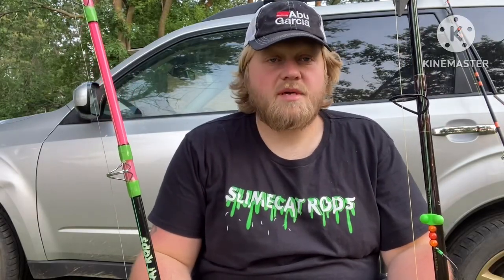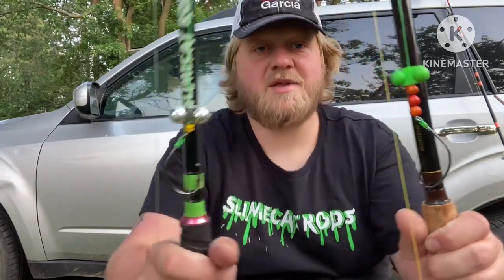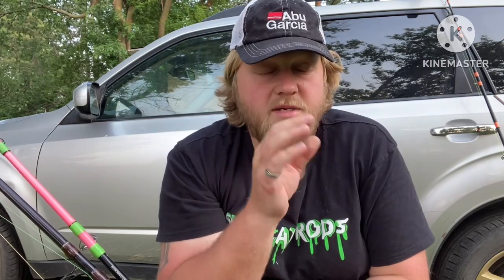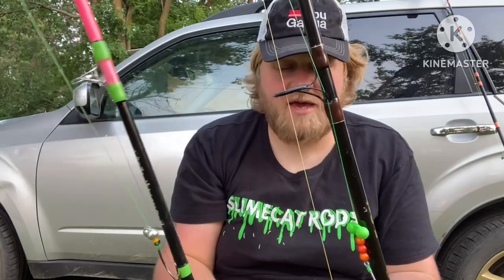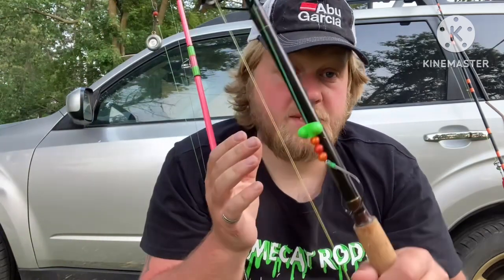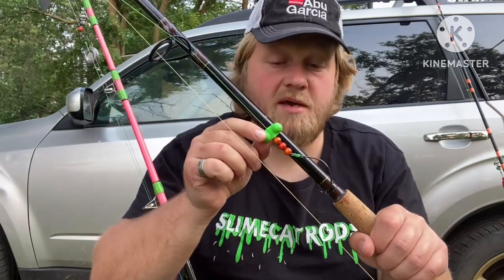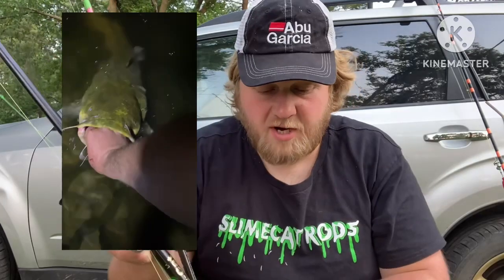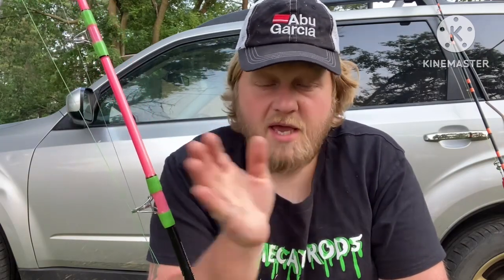Rattlin’ Kitties: A Run-Through of Using Rattles for Catfish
After multiple seasons of incorporating rattles into my catfish arsenal, I can confidently say that they often contribute to better results on the water. Like all things we do in like, this is a prime example of small things making a difference for the better.